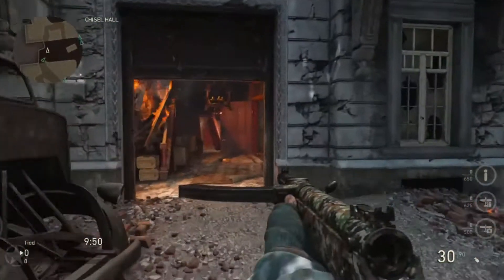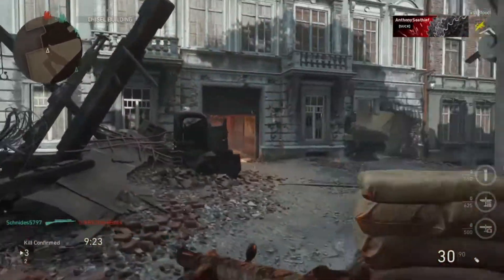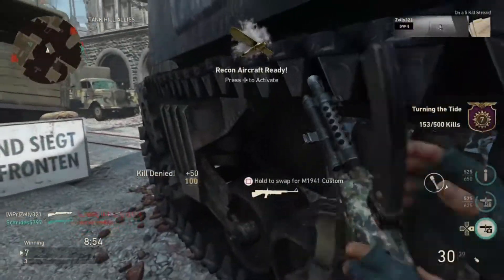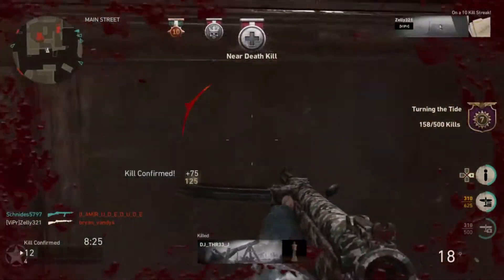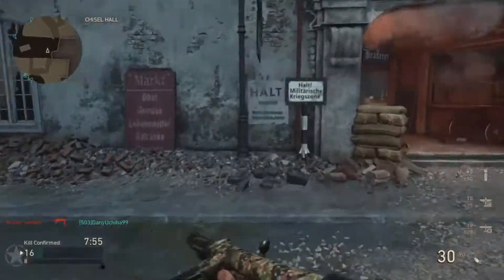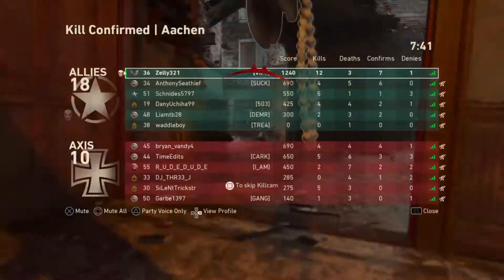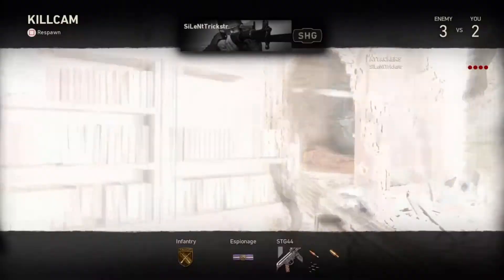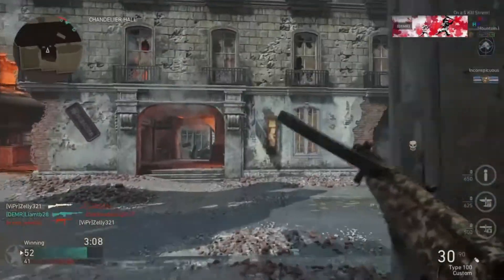How To Win More Gunfights In Cod World War 2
Hey guys today I'm going to show you how to win more gunfights in cod world war . As well as how to win gunfights in cod world war 2. When it comes to winning gunfights in cod ww2 , you must apply everything from previous cods. As well as sensitivity, recoil, map knowledge, aiming, stick control and more. All help you win gunfights in cod world war 2. In call of duty world war 2 gunfights happen at crazy times and can come from anywhere. So I made this guide to help my fellow players out!